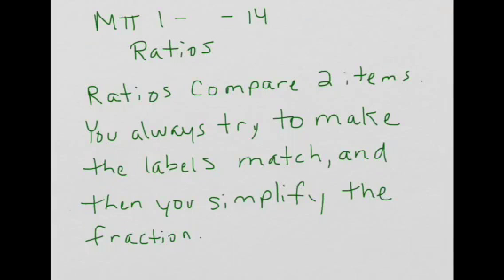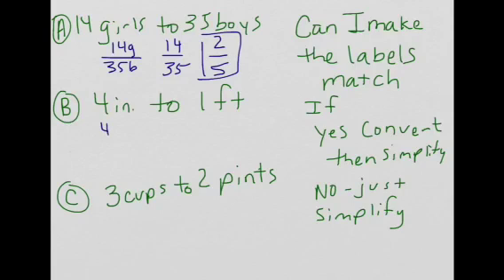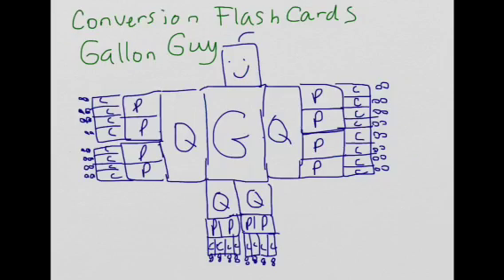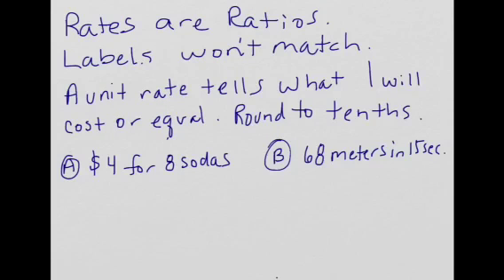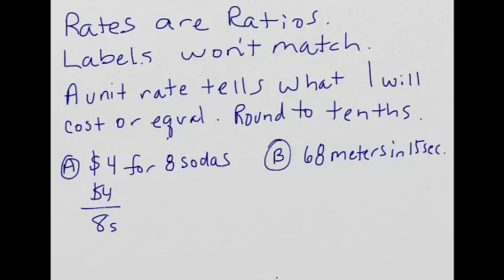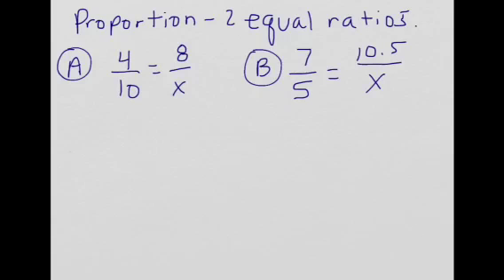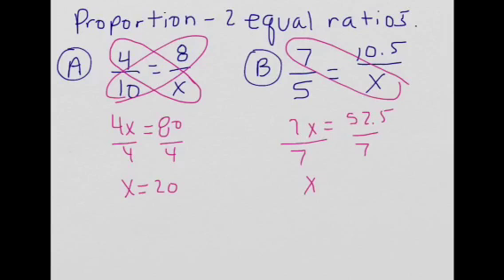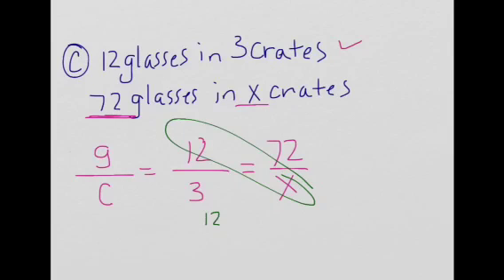Pre Alg: Ratios